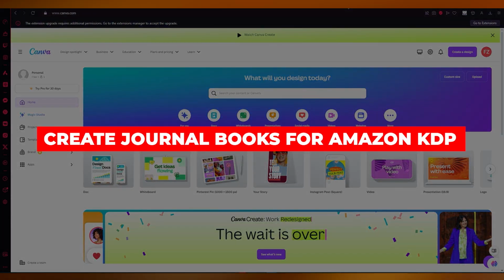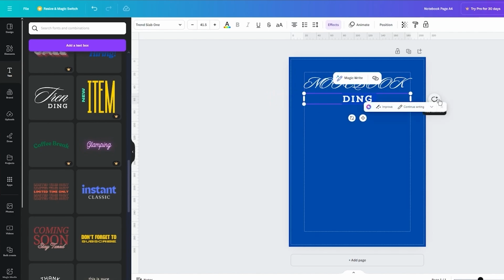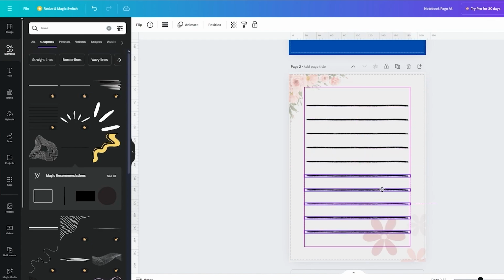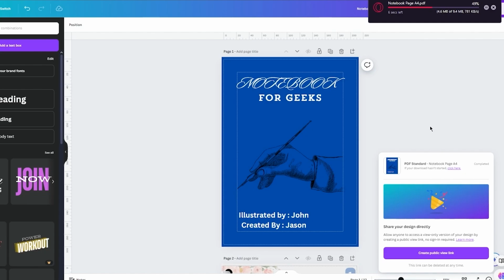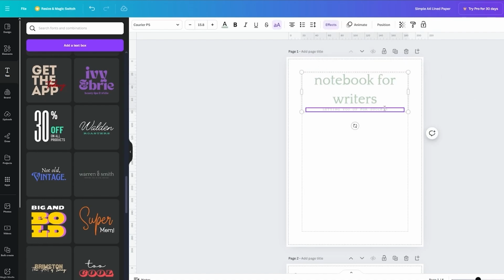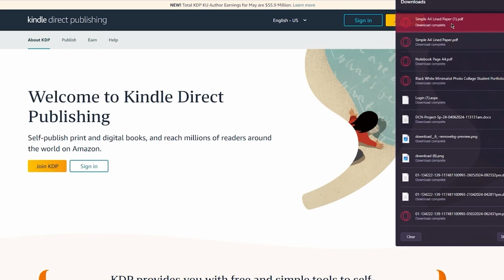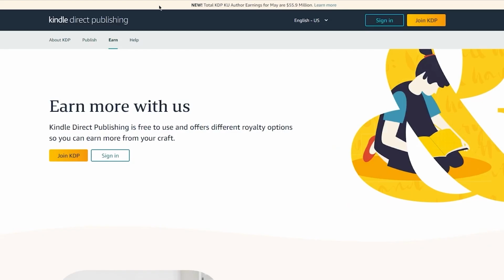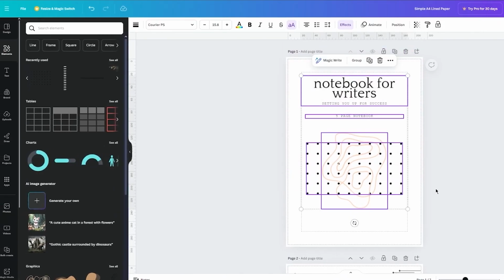How to Create Journal Books for Amazon KDP (2026)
Creating journal books for Amazon Kindle Direct Publishing (KDP) involves several key steps to ensure success. First, identify a niche that resonates with your target audience, such as gratitude journals, wellness logs, or travel diaries. Next, design an appealing cover using graphic design software or platforms like Canva, ensuring it adheres to KDP’s guidelines.

Develop interior layouts that include lined pages, prompts, or themed illustrations, depending on the journal type. Utilize Amazon’s KDP tools to format your manuscript correctly and set an appropriate price point. Finally, optimize your book’s metadata with targeted keywords to enhance visibility and drive sales.